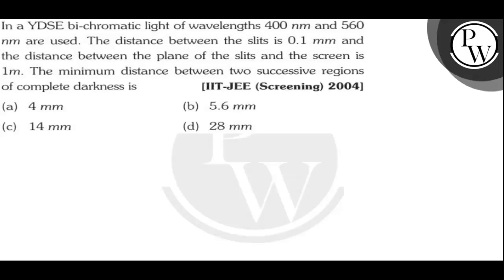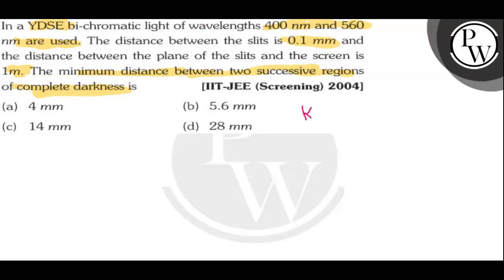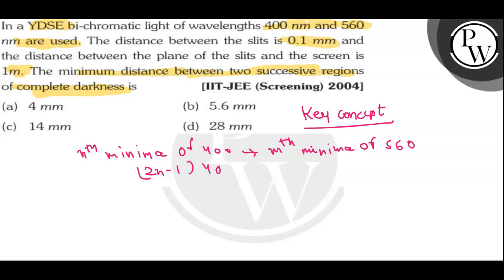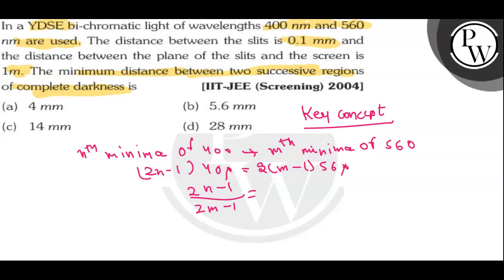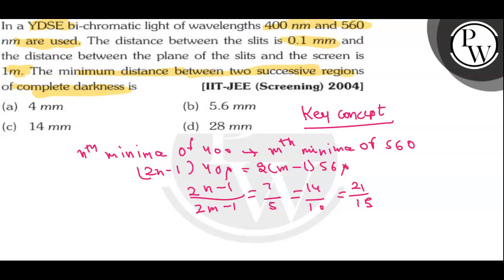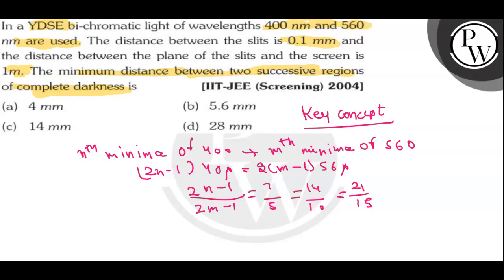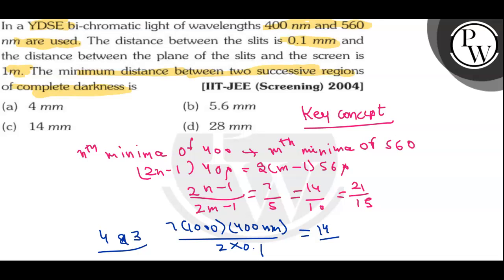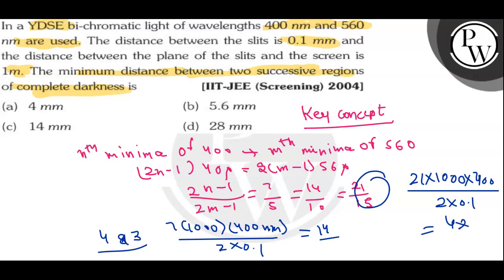In a YDSE bi-chromatic light of wavelengths 400 nm and 560 nm are used. The distance between the...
In a YDSE bi-chromatic light of wavelengths 400  nm and 560 nm are used. The distance between the slits is 0.1  mm and the distance between the plane of the slits and the screen is 1  m. The minimum distance between two successive regions of complete darkness is
[IIT-JEE (Screening) 2004]
(a) 4  mm
(b) 5.6  mm
(d) 28  mm